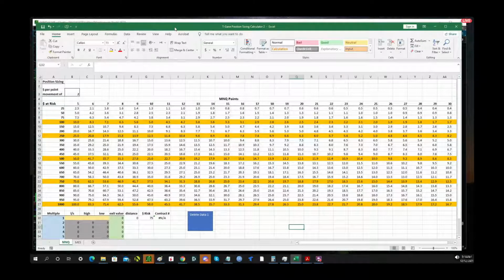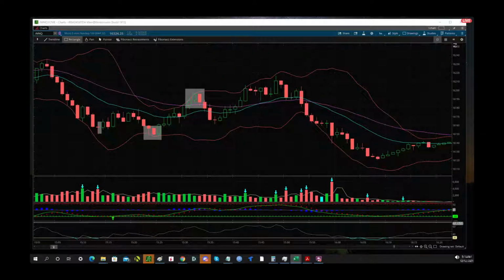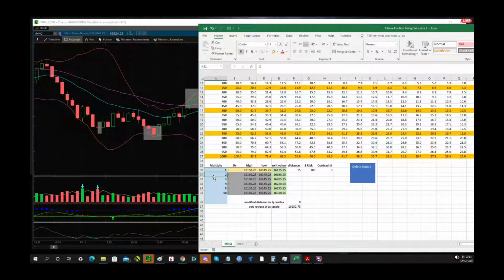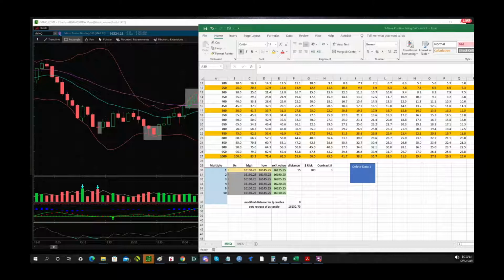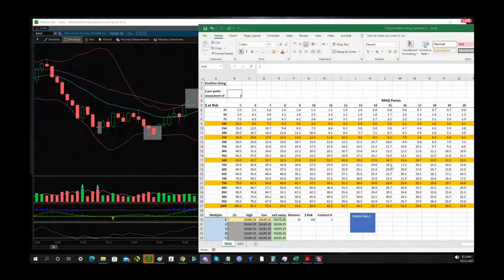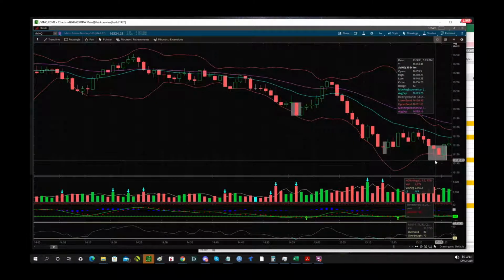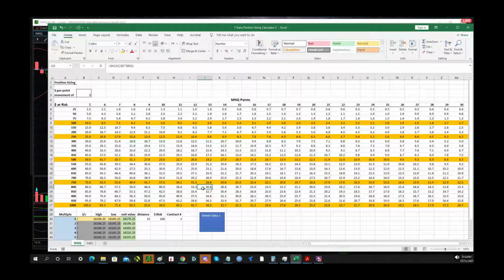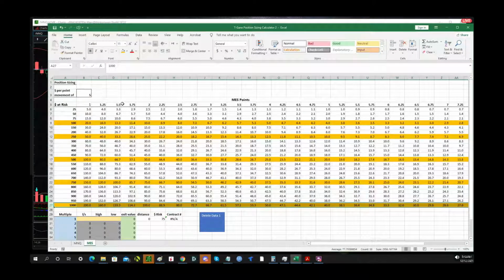T-Gane Risk Management/Sizing Position Calculator Unedited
T-Gane goes over his position sizing calculator and talks about consistency while trading over a long period of time.